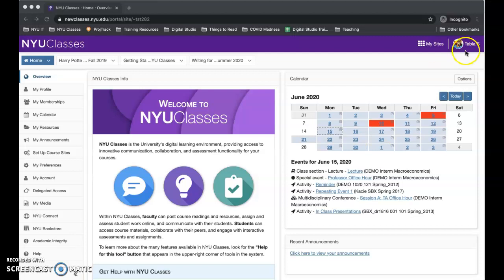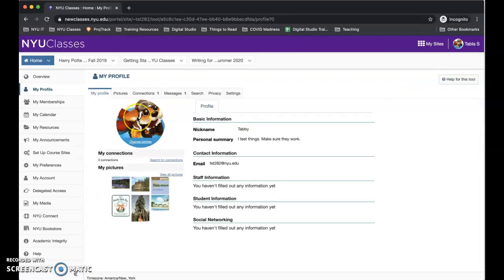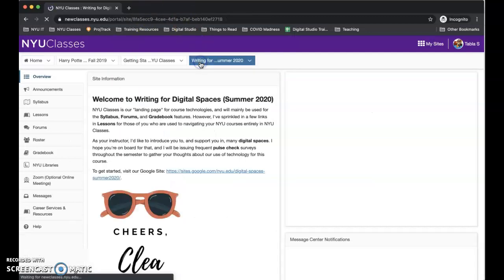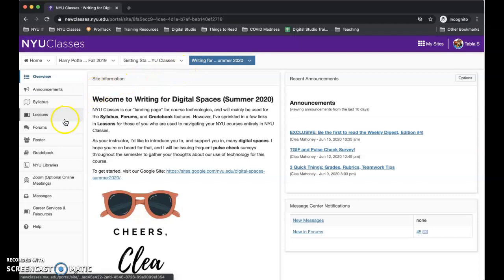NYU Classes: Profile and "Watch" Forums